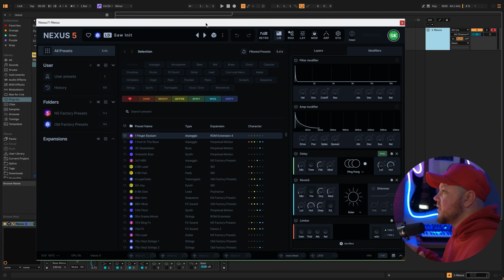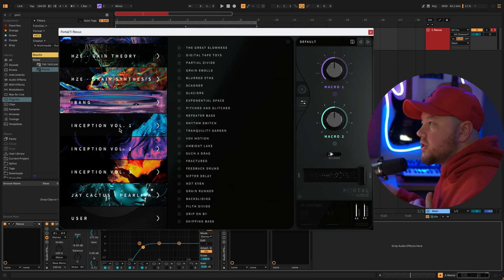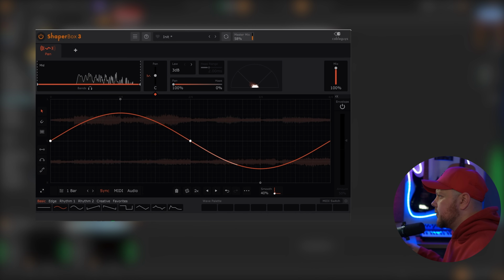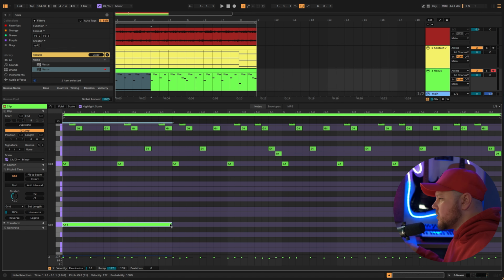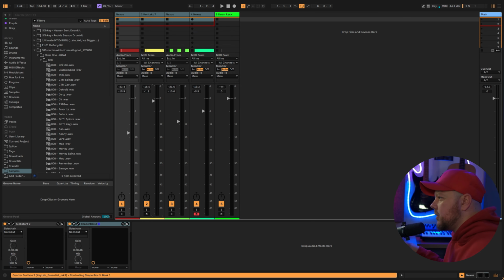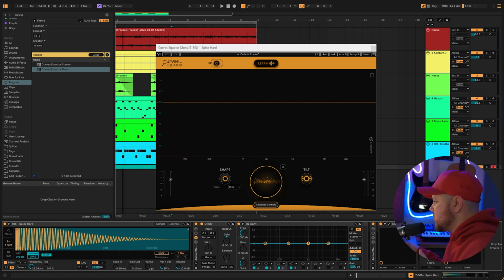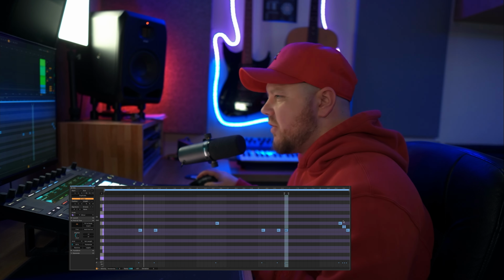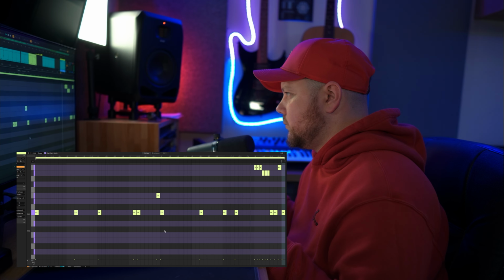How To Make Hard Trap Beats From Scratch In Ableton Live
00:00 Introduction
00:19 Making The Melody
04:53 Drums & 808
07:23 Structure & Changes
08:23 Final Listen